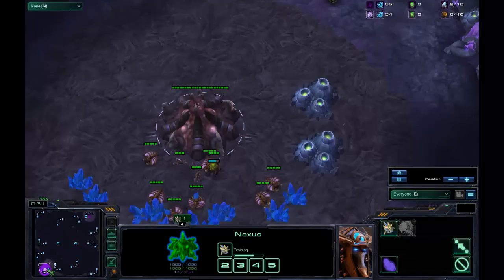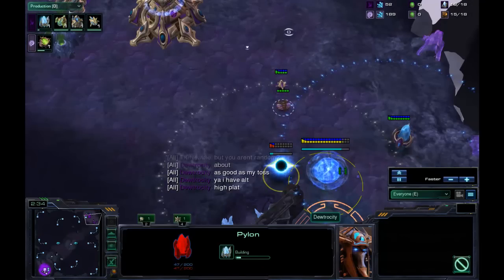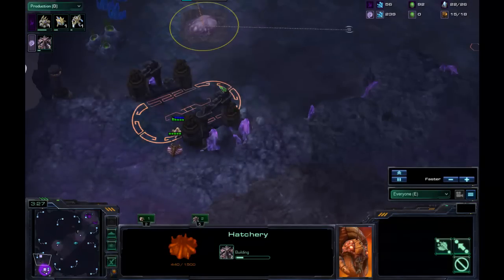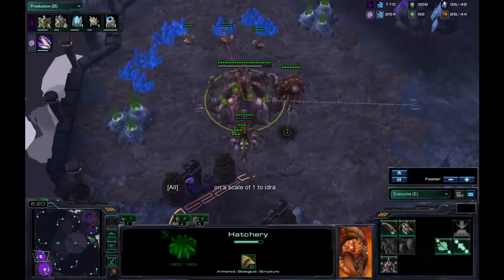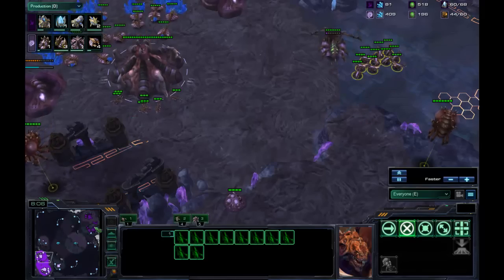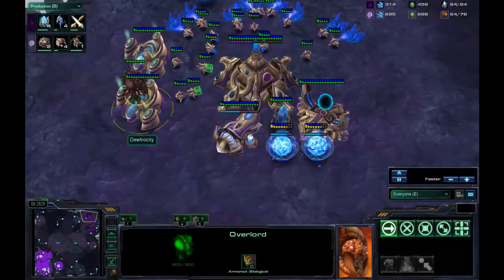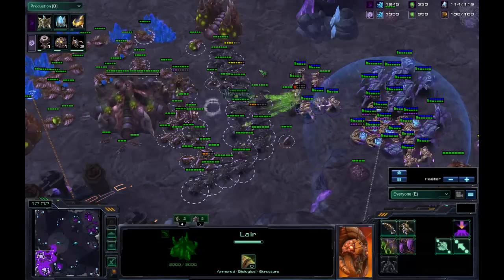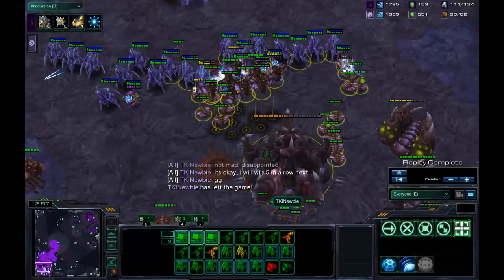SC2: BGFO Tournament - Finals! G1 TKiNewbie vs Dewtrocity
Hey guys!

here are the finals to the BGFO as promised!  I know it is a little late, but better late than never!  I will cast the remaining games tomorrow and/or on Wednesday.

This is game 1, in a best of 3 series!

The official battlenet forum open tournament!

Map: Cloud Kingdom
TKiNewbie - Finalist - Zerg
Dewtrocity - Finalist - Protoss